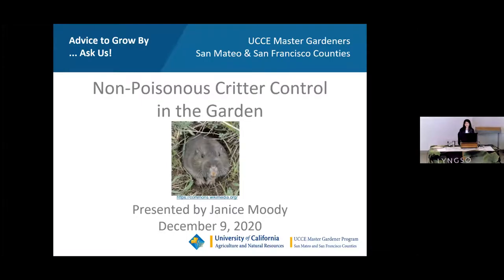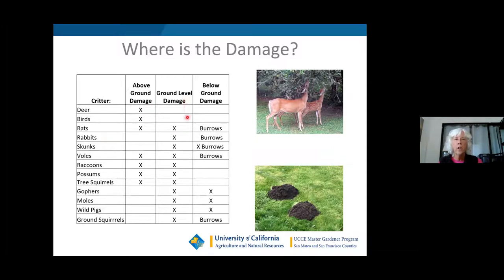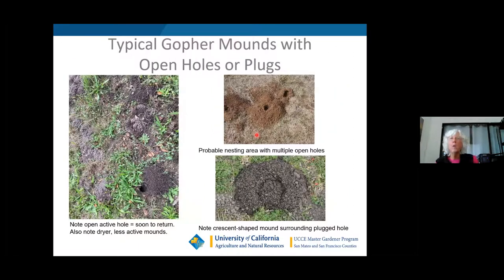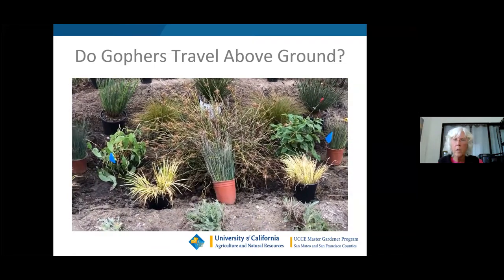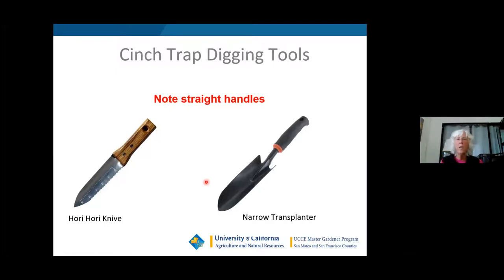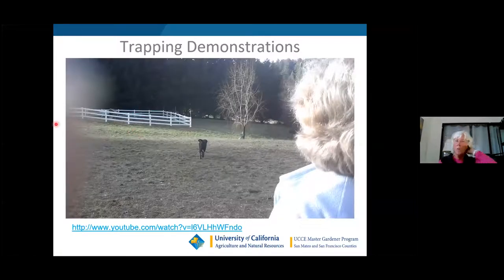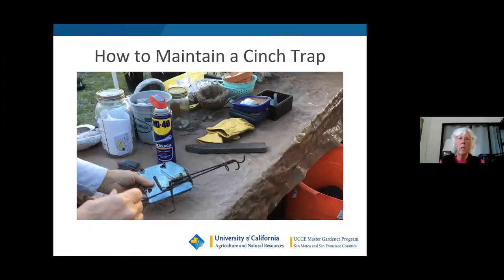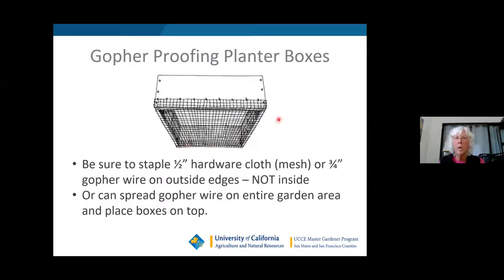Vertebrate Pest Control in the Garden Deer, Gophers, Rats and Moles - LYNGSO Class on Dec 9, 2020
If critters are destroying your garden and gobbling up the fruits of your labor, then this is the class for you. You will learn many useful non-poisonous abatement techniques to protect your garden. Topics will include trapping, creating barriers, and deterrents.

Vertebrates to be covered are deer, gophers, rats, and moles.

Presenter Master Gardener Janice Moody: Janice at one time maintained 6 acres in Pescadero, primarily by herself, which included gopher and deer abatement. With the help of about a dozen Cinch traps, she boasts the trapping of over 400 gophers in a 3-month period. She loves to share her tricks of the trade with her fellow gardeners who might view this as a daunting task.

Vertebrate Pest Control in the Garden   Deer, Gophers, Rats and Moles
1:00 PM - 3:00 PM
Hosted by Kan Parthiban
LYNGSO GARDEN MATERIALS, INC.